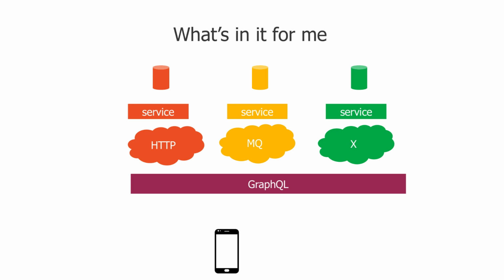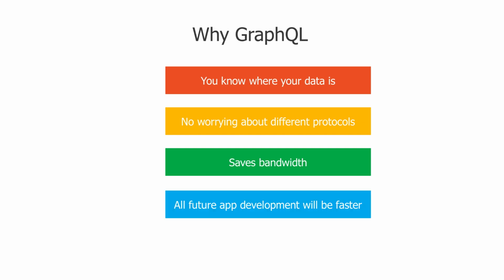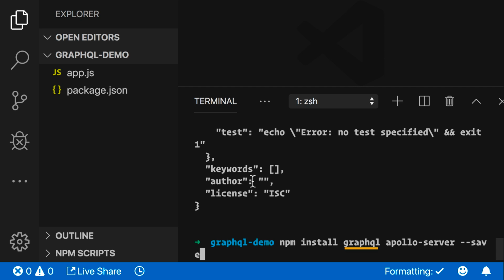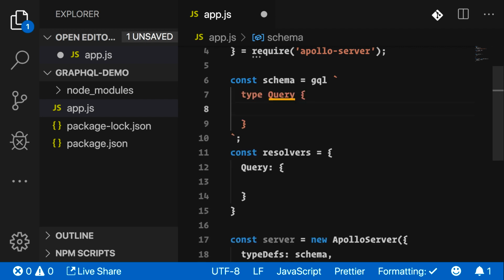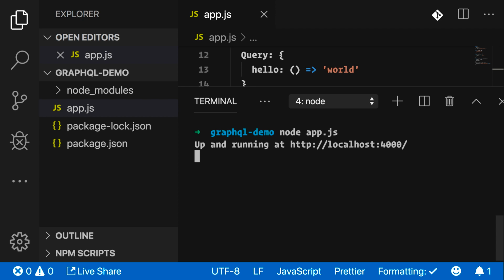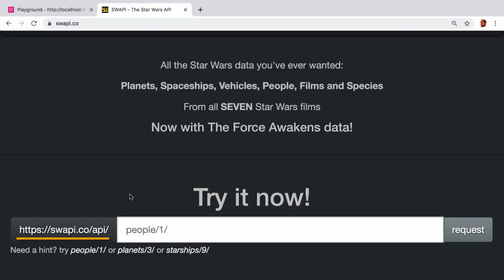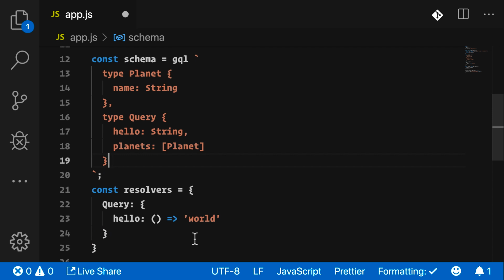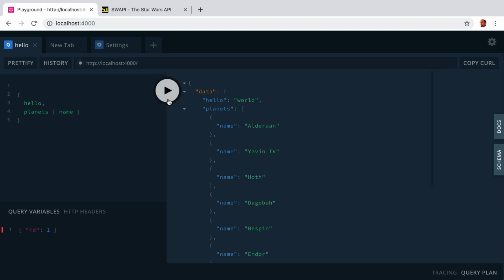Learn GraphQL using JavaScript and Apollo, part I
This teaches why you should use GraphQL and it also explains concepts such as schema and resolvers. We will construct a simple API that supports hello world but we will also show how we can integrate with an external API. This is part I